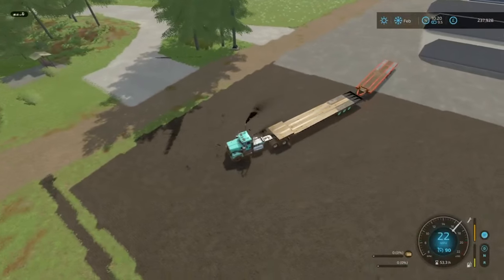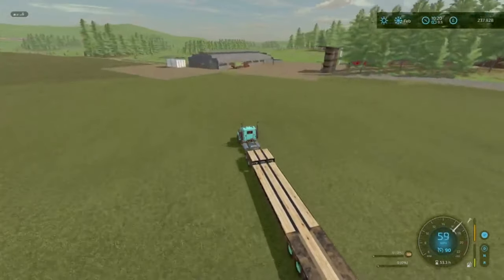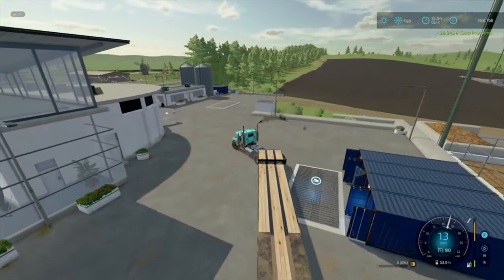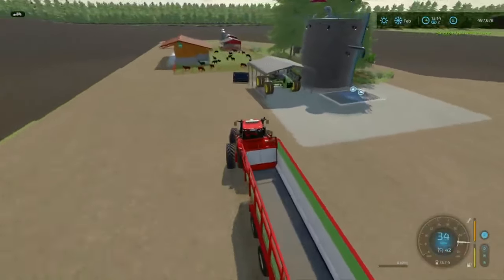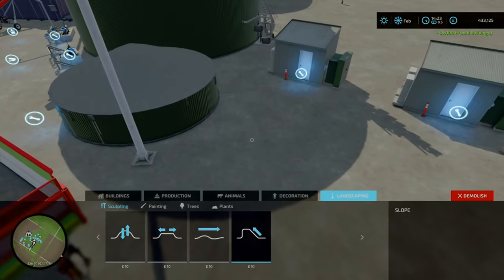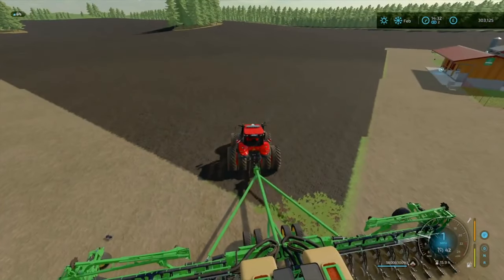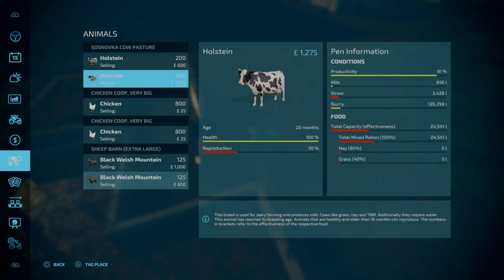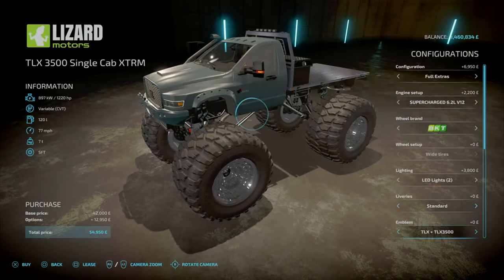Making Silage More Profitable via Digestate | NML Survival Challenge | Farming Simulator 22 #42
Back on No Mans Land by Alien Jim and in this Survival challenge episode, we are continuing the focus on the BGA, with primarily the usage of Silage. We got Silage Bales to sale but decide to see if we can make more money with converting it to Digestate. Also, we got the Cotton to plant into the mega field.